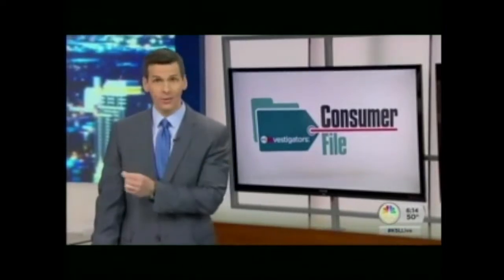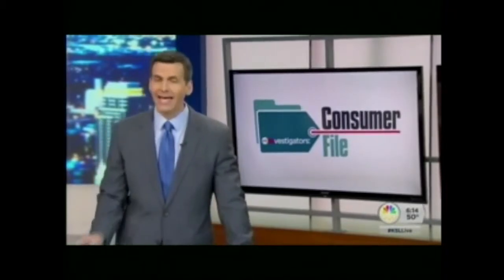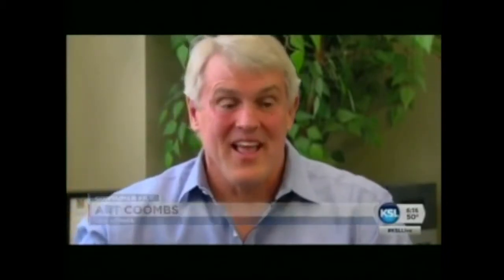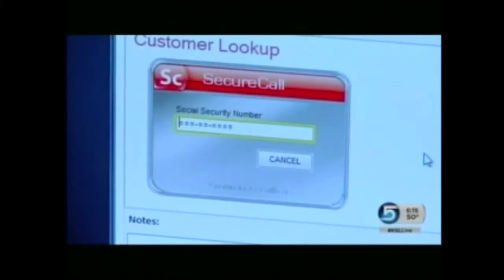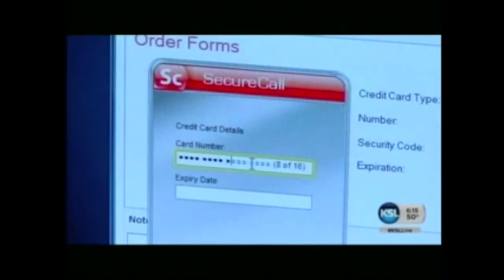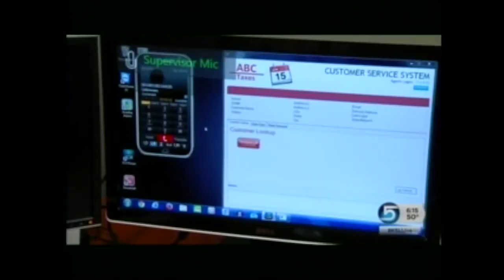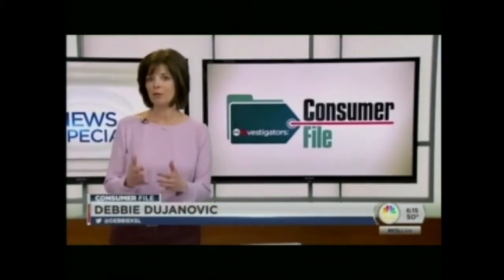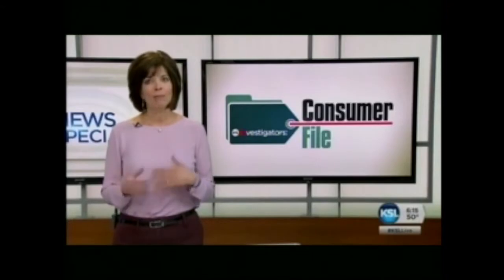News Report on how SecureCall Protects Against Call Center Agent Fraud.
KSL News Consumer File reports on how KomBea's SecureCall protects call center businesses and consumers from agent credit card fraud.

Payments are processed in real-time providing better customer interactions. Customers have experiences that instill confidence and trust that your organization is protecting their customer data. SecureCall can also be used for social security numbers, account numbers, and other sensitive information, including HIPAA and Legal data.

SecureCall replaces the standard credit card entry fields within an Order Management or CRM system. This allows the customer to enter any credit card numbers themselves using their phone keypad (DTMF) or through a text interface. Agents never see or hear credit card information, making the transaction more secure.